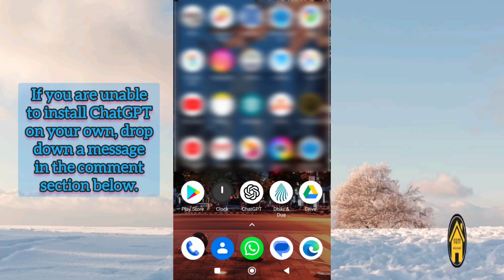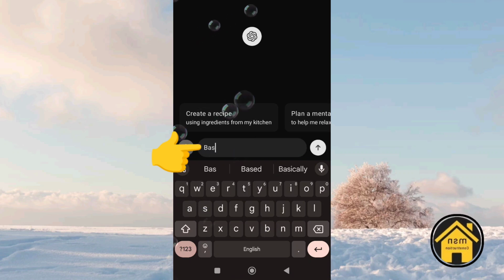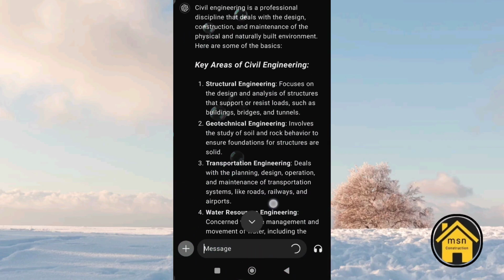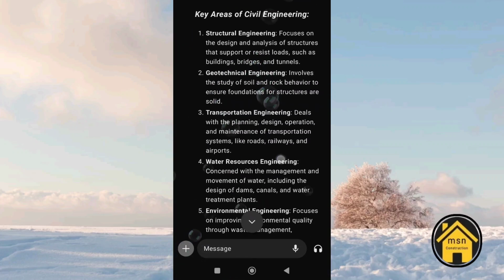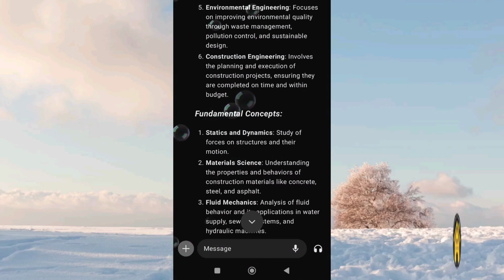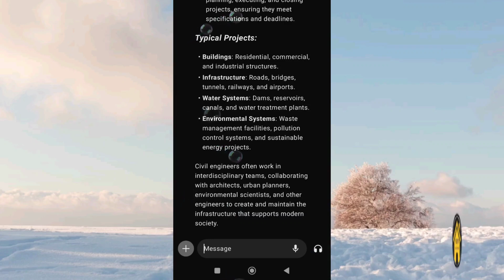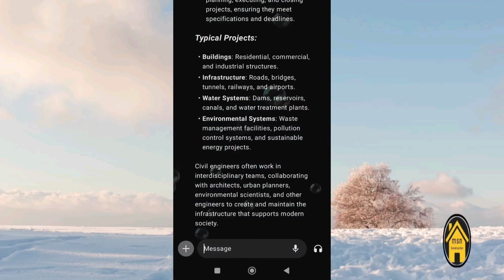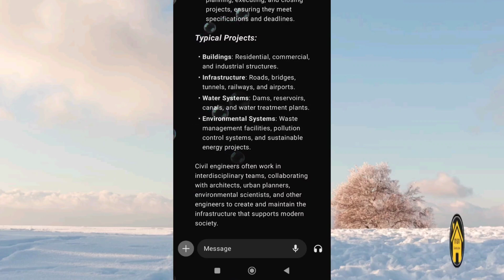ChatGPT For Civil Engineering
ChatGPT can be a valuable tool in civil engineering by assisting with design and planning, providing insights into structural analysis, and offering guidance on building codes and standards. It supports project management by aiding in scheduling, resource management, and cost estimation. Additionally, ChatGPT helps with technical support by explaining complex engineering concepts and troubleshooting problems. It is also useful in research and development, assisting with literature reviews and suggesting innovative methodologies.

Proprietor
Eng. Shuhail

87. Advantages of using Bricks
86. Wearing Safety Helmets in Construction Sites
85. Excellent Horizontal Directional Drilling
84. CPT- Cone Penetration Test
83. Seawall Repair Polyurethane Injection
78. The Crucial Role of Project Management in Achieving Successful Outcomes
77. Understanding the Essence of Projects and PRINCE2 Methodology
72. Civil Engineering Basic knowledge part 07
71. Footing Design With BS 8110
70. Column Design BS 8110
69. Beam Design with BS 8110
66. Financial Feasibility of a Project
65. Benefits to be achieved in a Project
64. Six Targets (Objectives) Of A Project
60. A Basic Guide to Civil Engineering
59. Main Concepts In Construction Project Management
58. General Guide On How to Prepare a BOQ
57. An IntroductionOn Project Management in construction
56. What is A BOQ?
55. An Introduction On Structural Design
54. Why deep foundations Used In Heavy Construction?
53. The Importance Of Shallow Foundations
47. Components Of A Bridge
46. Translucent Concrete part 02
45. Translucent Concrete part 01
44. Stirrups In Construction (Part 02)
43. Stirrups In Construction (Part 01)
42. Continuous Concrete Mixers (Part 03)
41. Types Of Concrete Mixers (Part 02)
40. Concrete Mixers (Part 01)
36. House Plans (Part 04)
35. House Plans (Part 03)
34. House Plans (Part 02)
31. Types Of Timber Used in Housing Construction